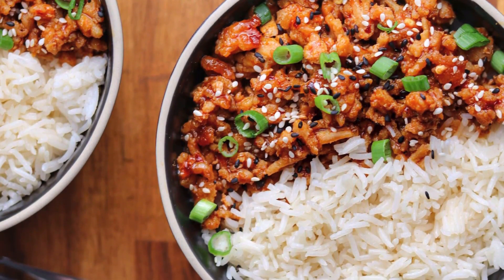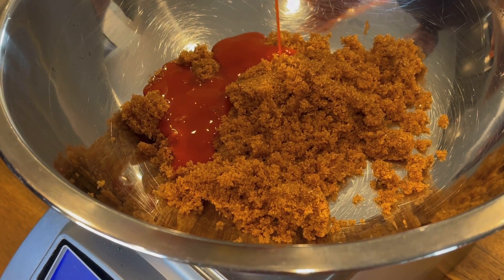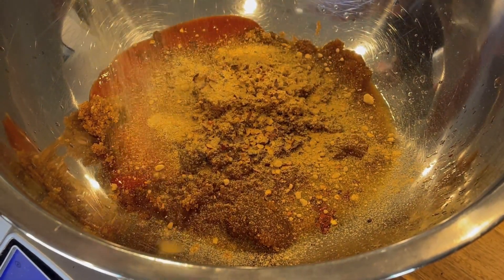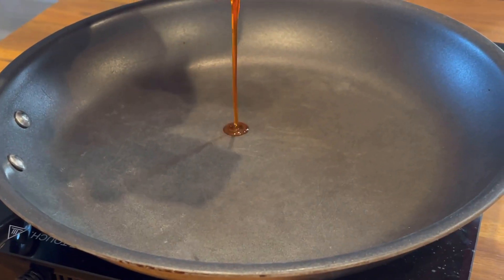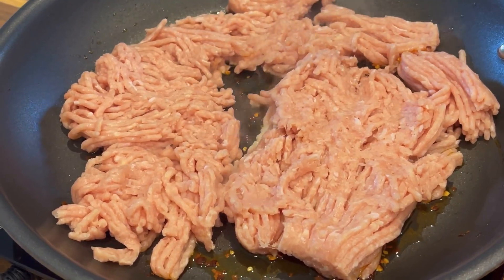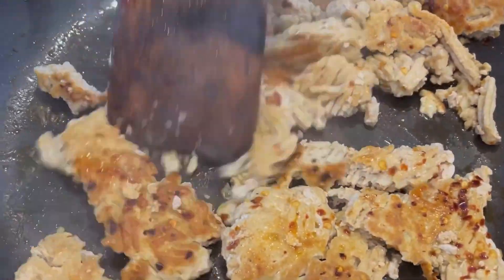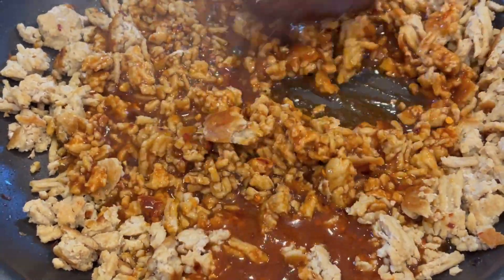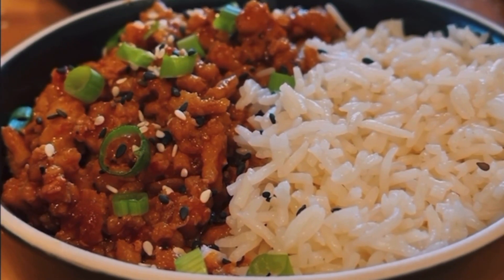Firecracker Ground Chicken A Simple Macro Friendly Meal Prep Recipe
With nearly 600 5-star reviews, this sweet and spicy ground chicken is one of my most popular recipes ever. It's super easy to make. Here's everything you'll need:

- 1 pound Ground Chicken
- 1/2 Tablespoon Chili Oil (or avocado/olive oil)

For the Sauce:
- 1/2 cup (96g) Swerve Brown Sugar (or dark brown sugar)
- 1/4 cup (60g) Frank’s RedHot Buffalo Sauce
- 2 Tablespoons (30g) Rice Vinegar
- 1 teaspoon Ground Ginger
- 1 teaspoon Granulated Garlic
- 1/2 teaspoon Kosher Salt
- 1/2 teaspoon Black Pepper
- 1/2 teaspoon Red Pepper Flakes

Brown and fully cook the ground chicken before adding the sauce (all ingredients whisked together) and cooking another 30-60 seconds until the sauce thickens and begins to caramelize.

The recipe makes 4 servings, each with around 185 calories, 22g of protein, 0g of carbs, and 11g of fat (with 92/8 ground chicken). With 97/3 ground chicken, each serving has 26g of protein, 3.5g of fat, and 135 calories. If you use real brown sugar, each serving has an additional 12g of carbs and 48 calories.